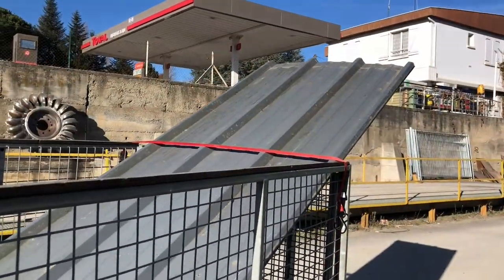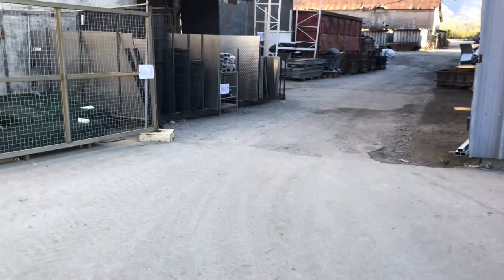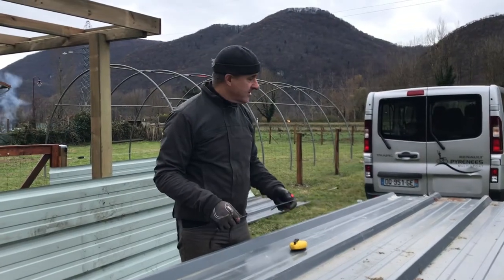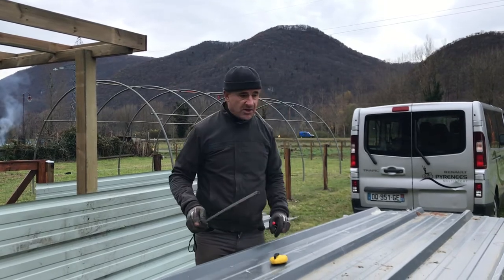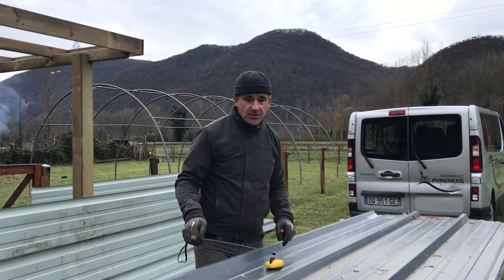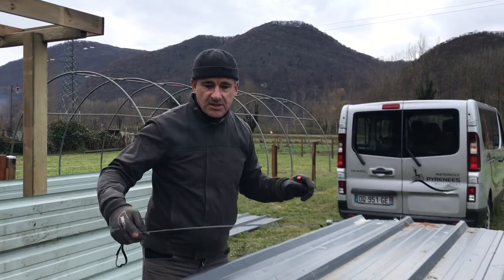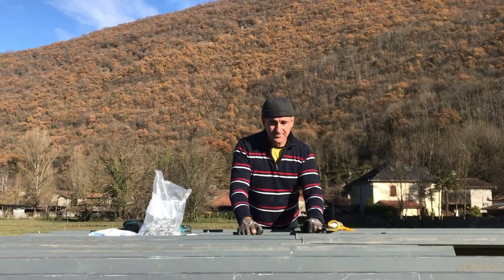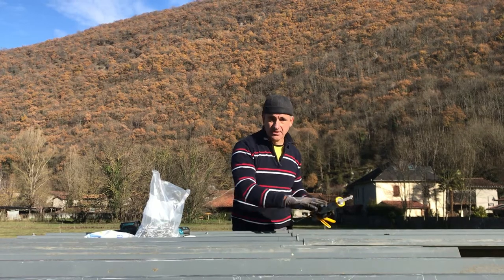Animal Shelter Roof | EP11 Couple Builds Container House & Tiny Homestead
We install the roof on the animal shelter at our tiny homestead in the Franch Pyrenees.  We find used roofing at a local scrapyard and fit it to the pole structure install in the previous animal shelter video and see our next video on the installation of the siding

Ian & Julie have lived in the Pyrenees since 2004 when they gave up their jobs in the UK and the Netherlands to renovate a farm house and turn it into a centre for cyclists and triathletes.   They have been running training camps and cycle tours across Europe for the past 15 years and intend to crry on doing the job they love as long as possible.

But the recent break in their tourist business due to the Pandemic in 2020 has made them think hard about their retirement. They are now developing the land they already own which is a 2 acre grazing paddock for their 30 year old Irish pony called Tyson, into a productive market garden / homestead. As well, they have purchased building land close by to build their Container House which will be as Eco as possible. From the recycling of the shipping container to following the Passive House guidelines on super insulation, air tightness and heat recovery. They will also be fully off grid with a solar system and water recovery. The aim is to be debt free and self sufficient as possible.